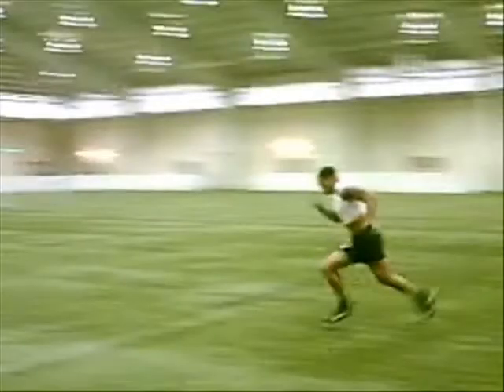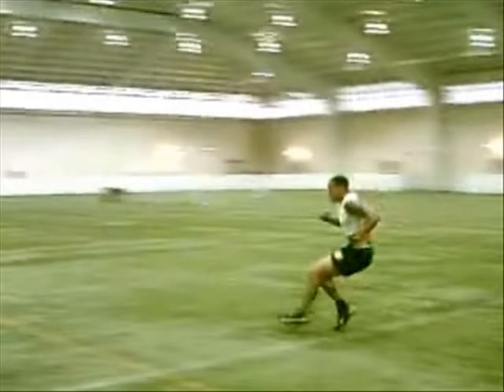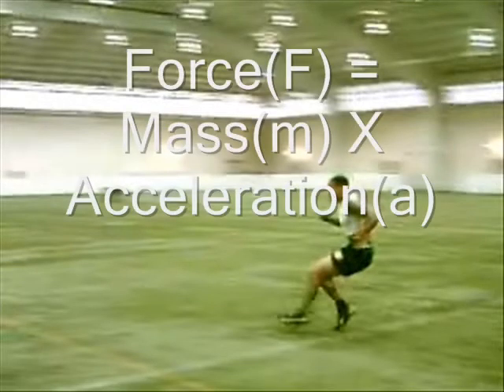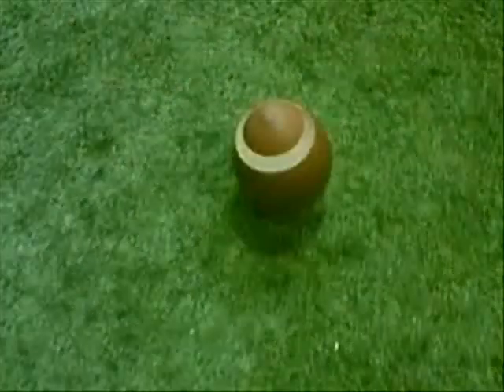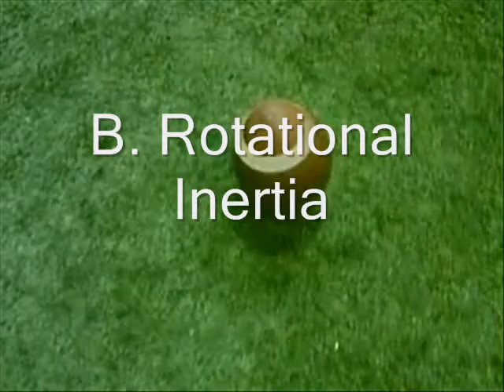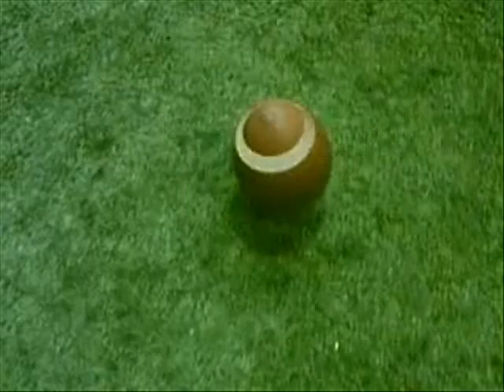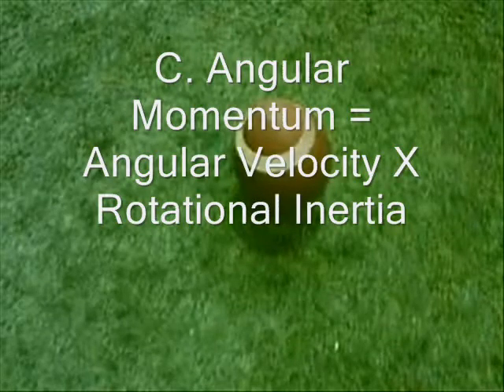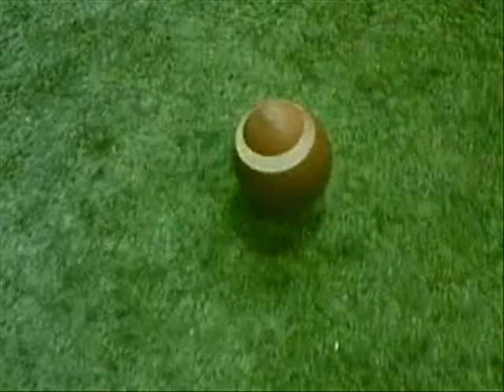Football Physics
This video was created for the contest of the "nanobowl"...we tried to add some funny twist(keyword - TRIED)